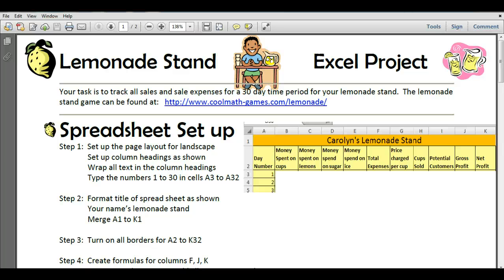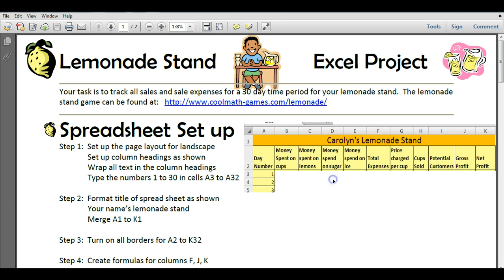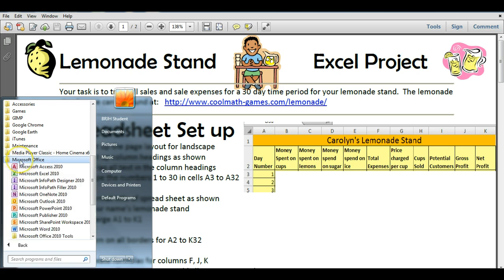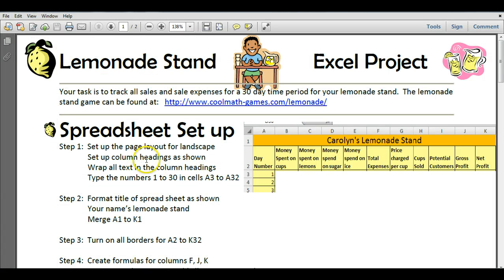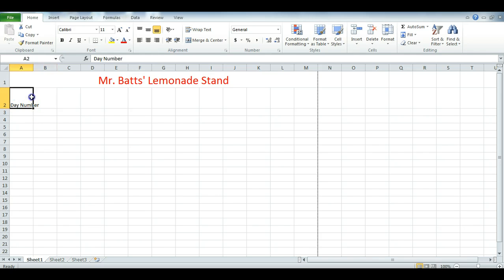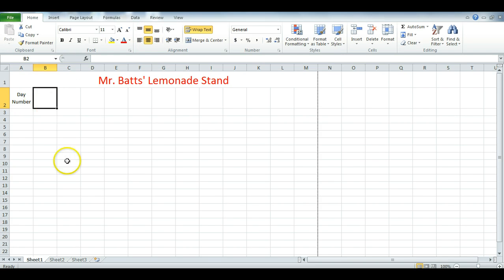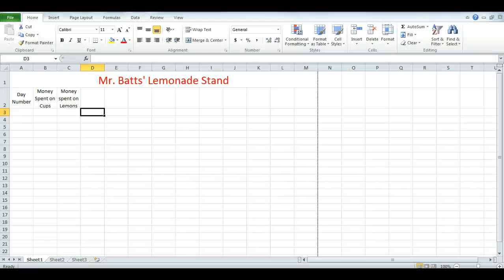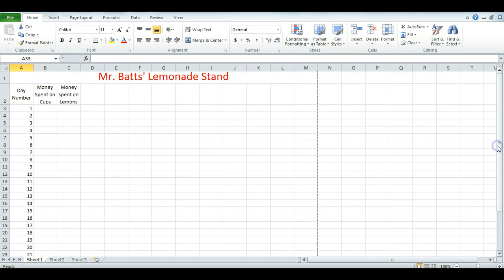Lemond Aide Stand # 1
Lemonade Stand